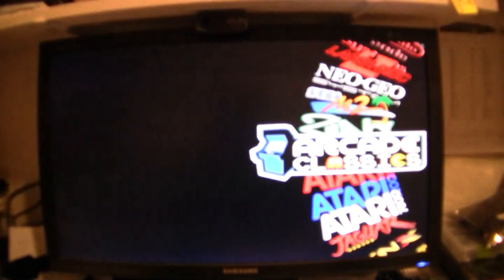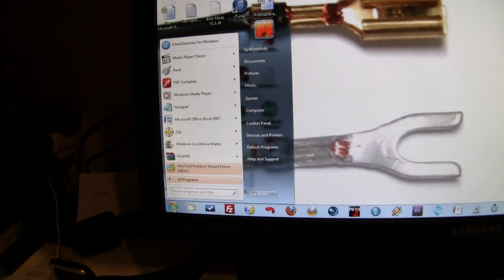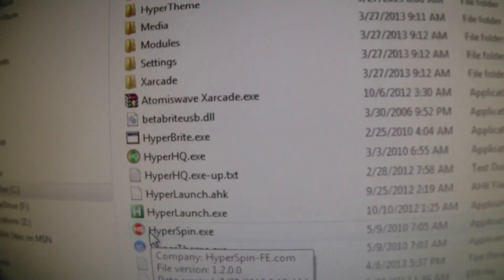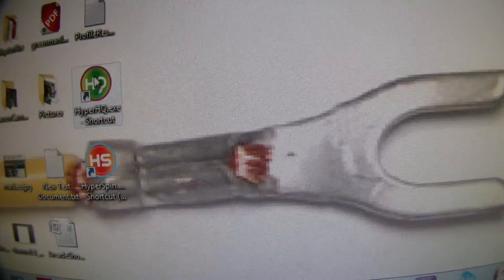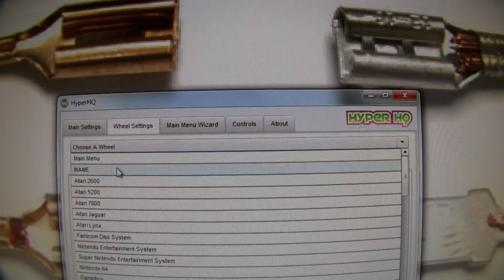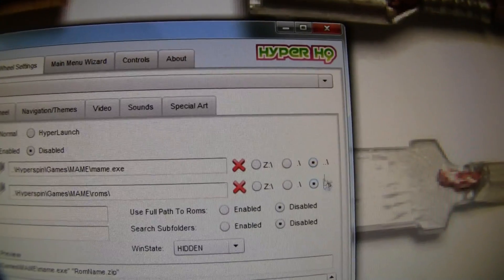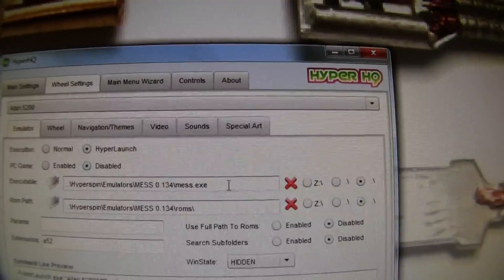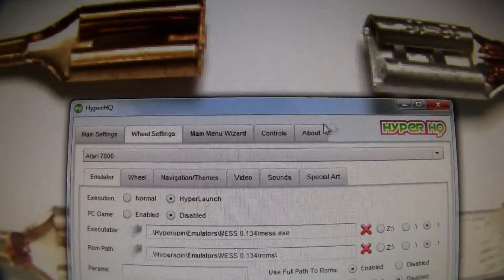How to change drive configuration in hyperspin to your main drive C:.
This is how to change your hyperspin data to be accessed on the root drive of where you launch hyperspin from.  I.E. If you run from c: it will access C: if you run from a different location z: or F: it will then access the root and find hyperspin folder.  This allows it to work under most any setup.